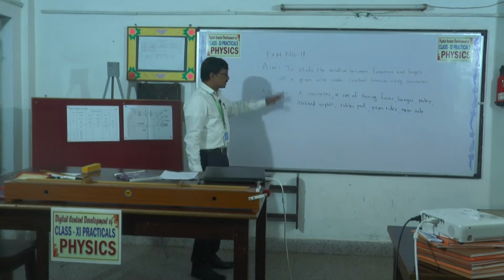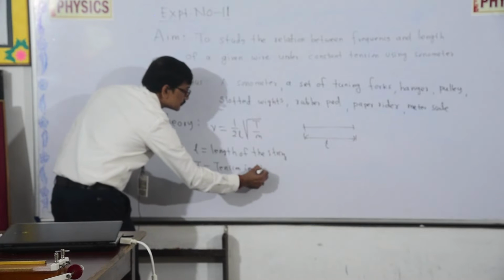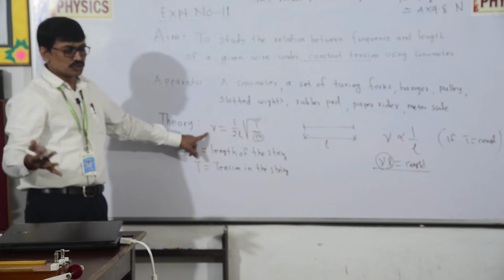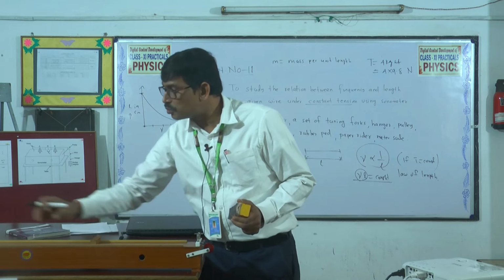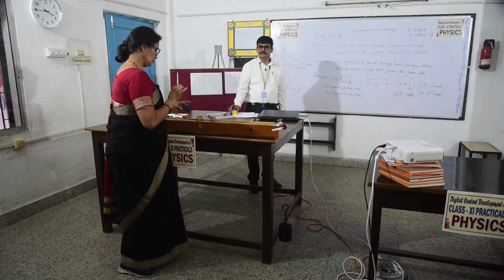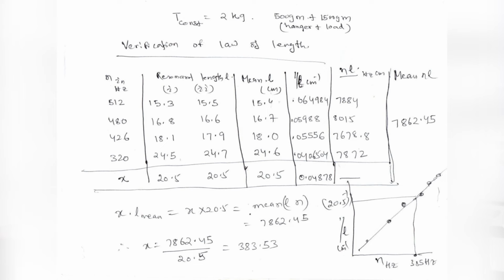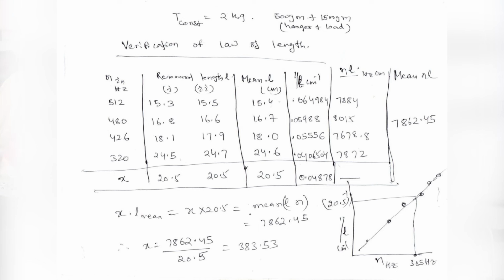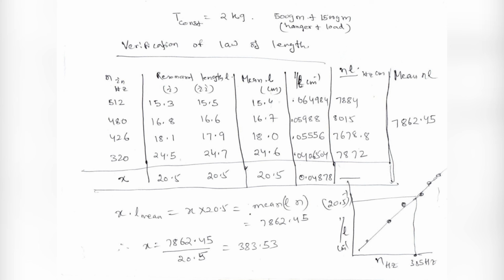12_Class_XI_Physics_Practical_Experiment 11